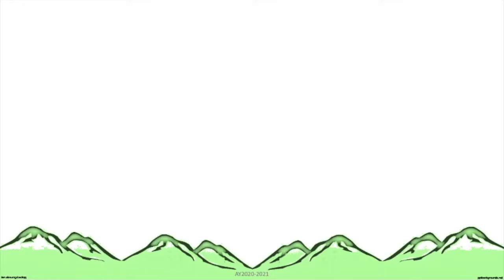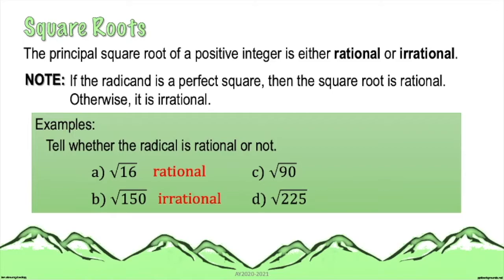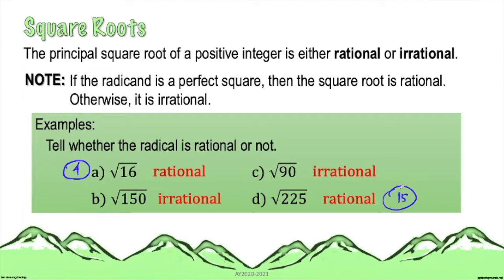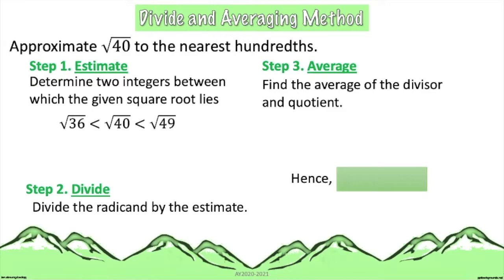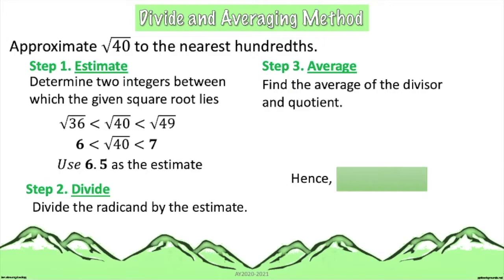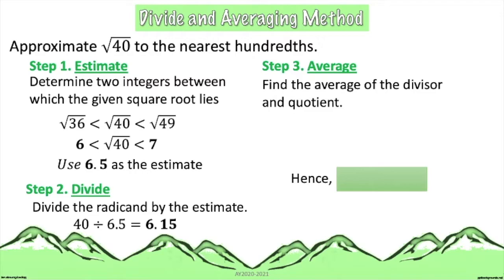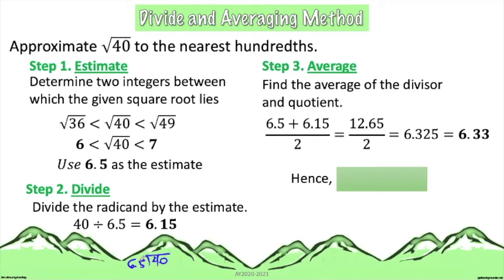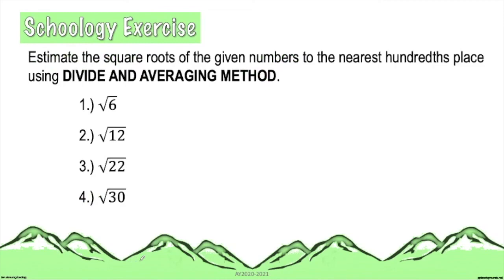Lecture: Divide and Averaging Method